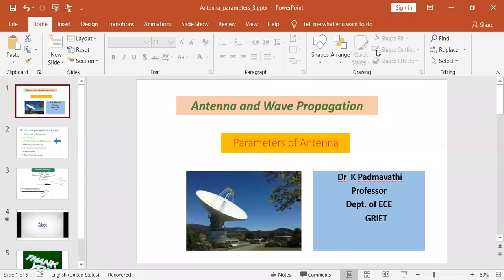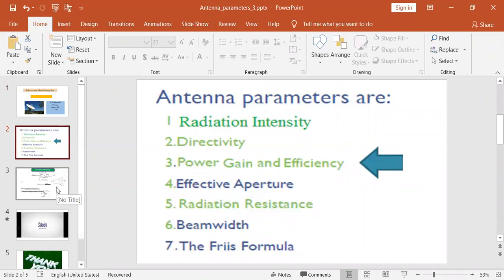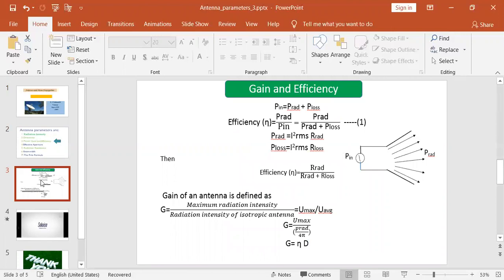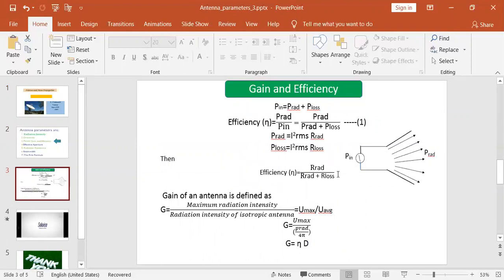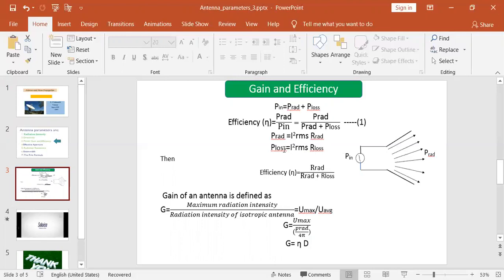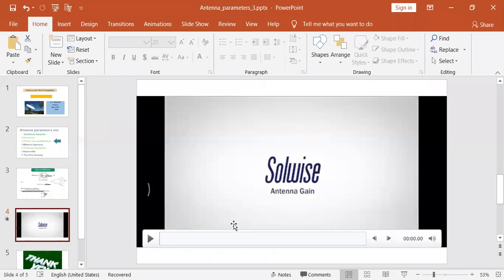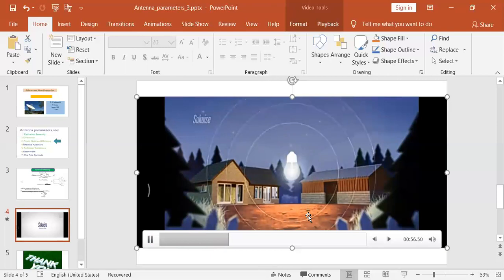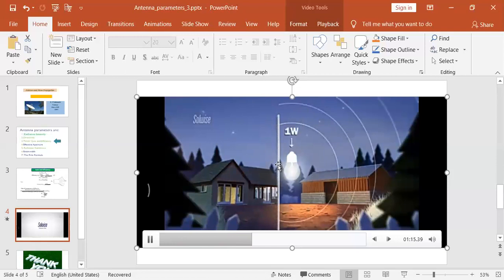Antenna Gain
Antenna Parameters